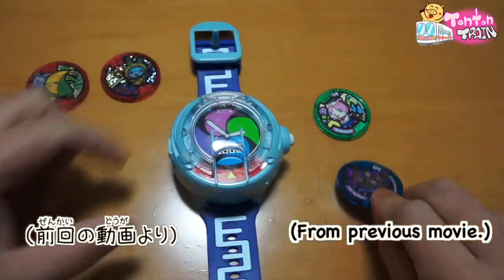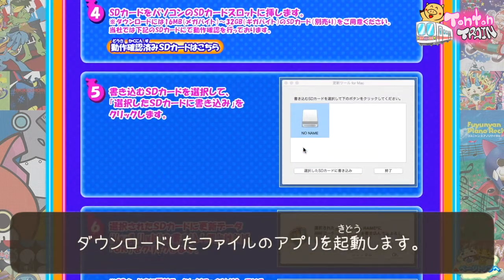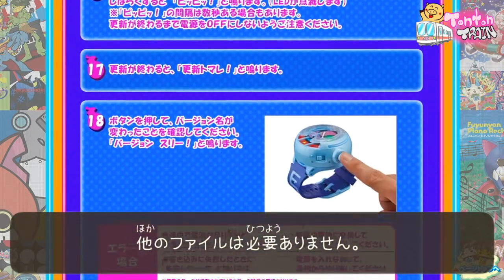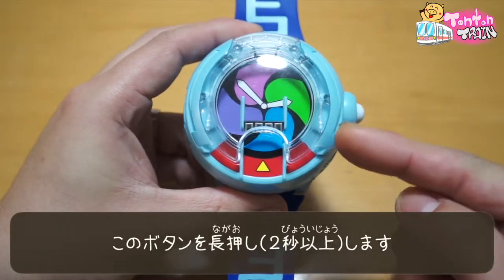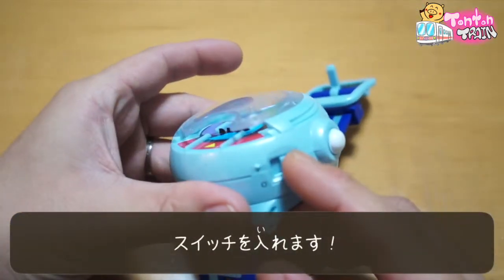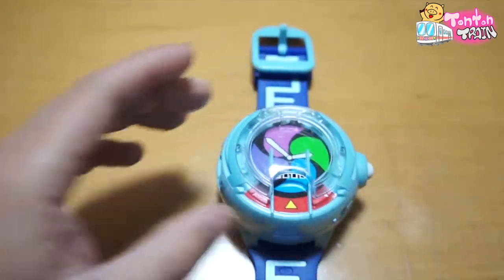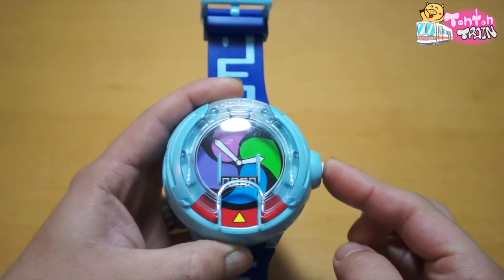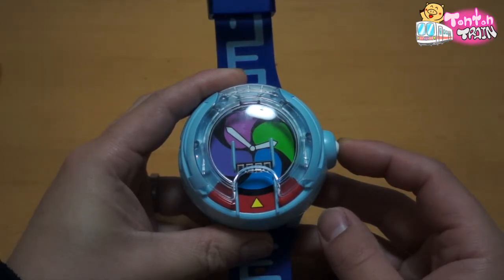DX妖怪ウォッチプロトタイプＵの更新の様子 // DX Monster's Watch Prototype U, How to update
DX妖怪ウォッチプロトタイプＵの更新の様子です。
DX Monster's Watch, a toy of Japanese famous cartoon for kids, how to update.

※英語で紹介していますが、日本語字幕を付けました。

バージョン１からバージョン３へ更新されました。
updated from Version1 to Version3.
なんども失敗しましたが、ようやく更新できました。
failed sooooooo many times but finally updated successfully.
SDによって使えないものもあるようです。
May be the reason was SD card, some SD don't work properly..

妖怪ウォッチプロトタイプＵで遊んでみた